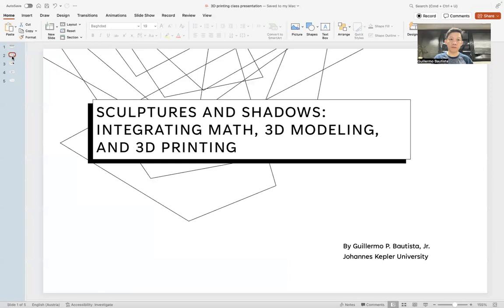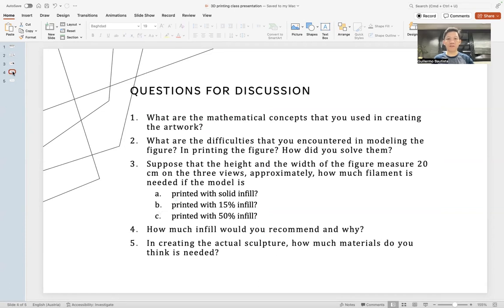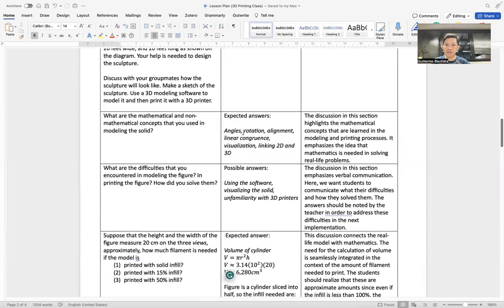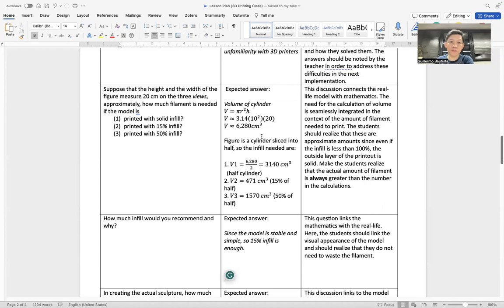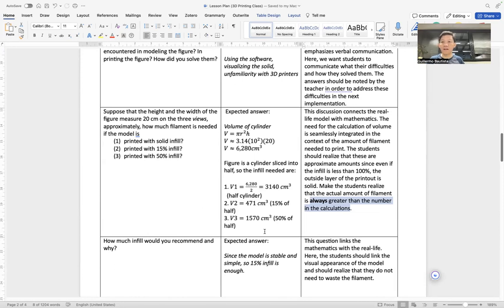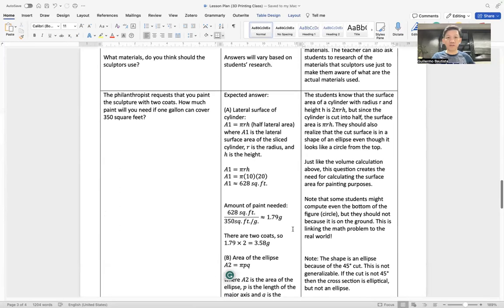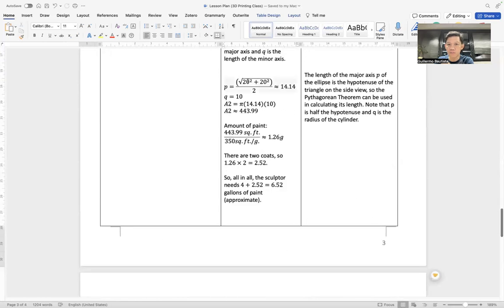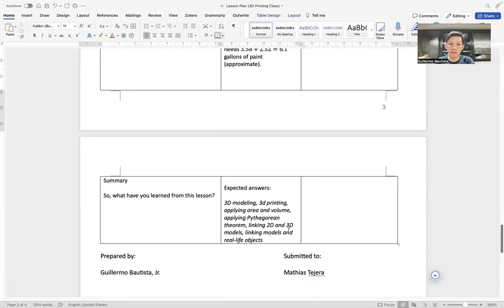3D Printing Class FINAL Presentation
Applet by:

Link: